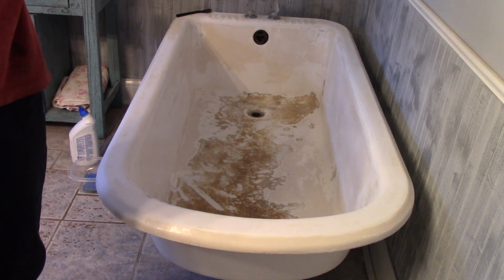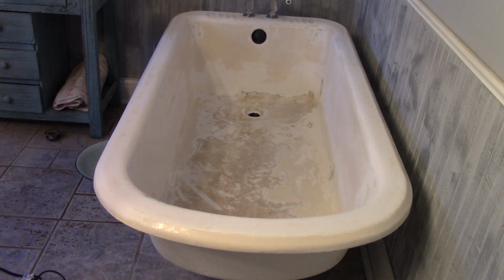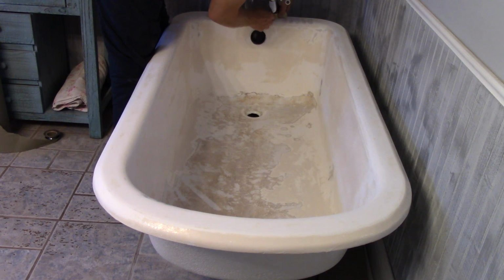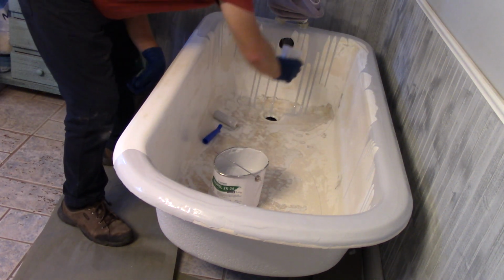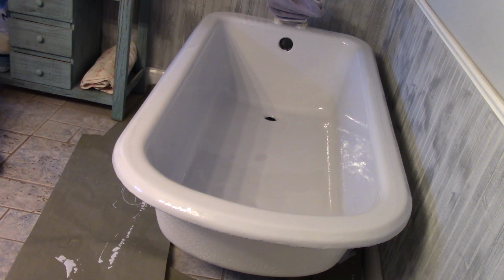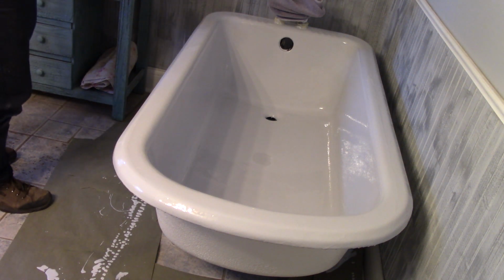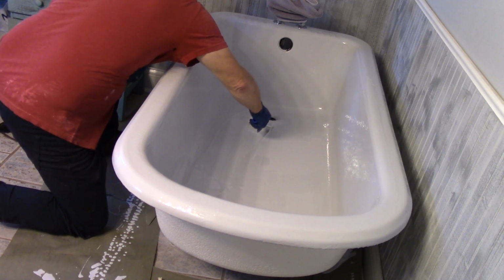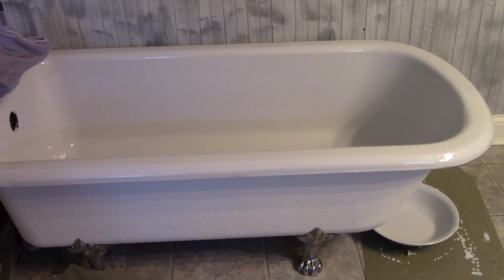Ekopel Bathtub Refinishing - Fantastic Or Flop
Howdy Folks,

Here is my review of the Ekopel Bathtub Refinishing product.

It's kinda a long video, so fast forward as needed.

Should you decide to purchase it, here is the